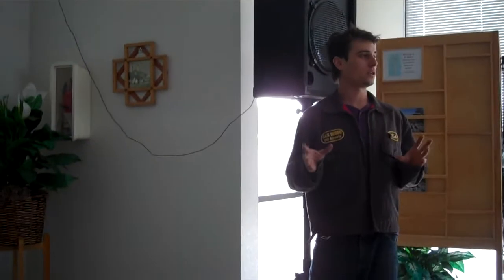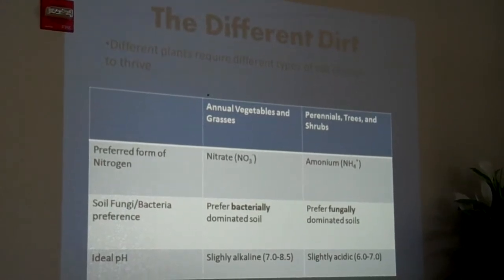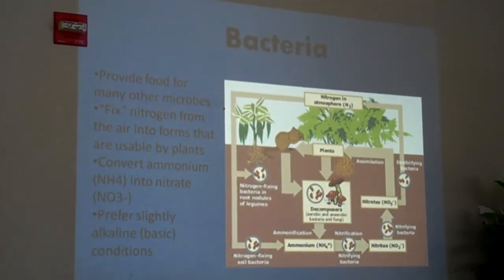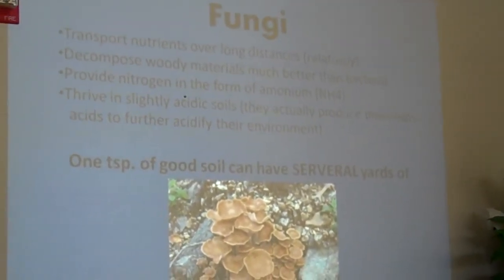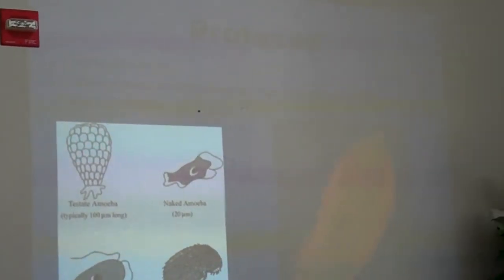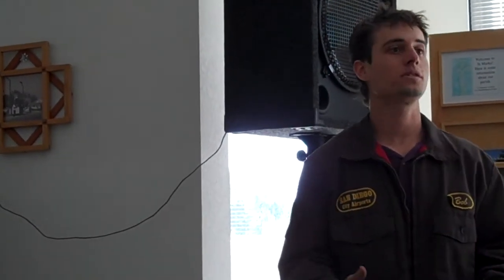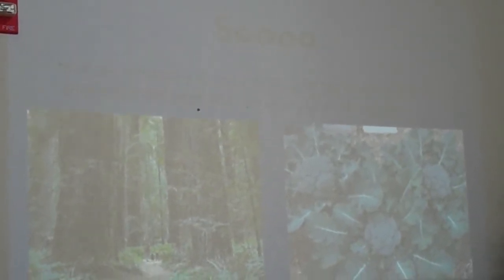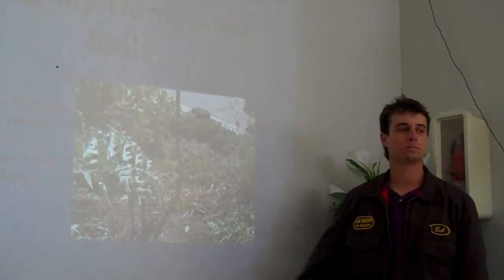Gardening with the Soil Food Web